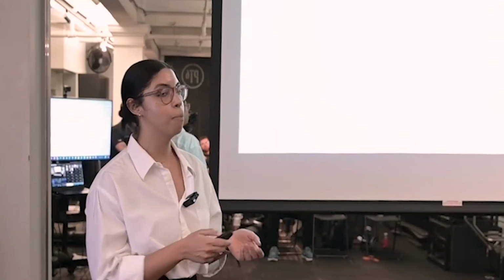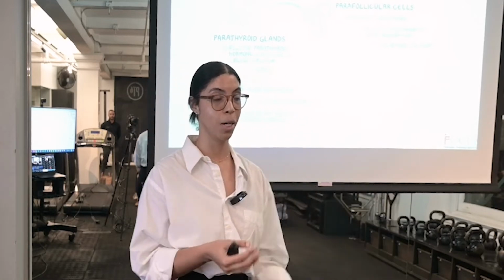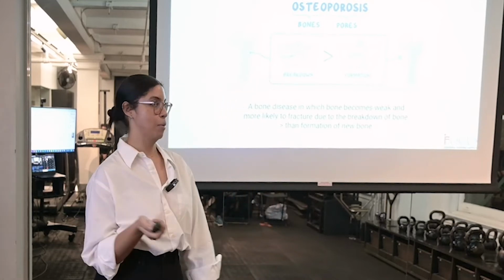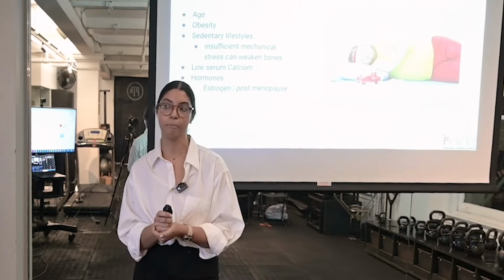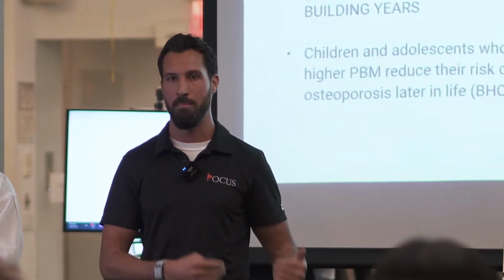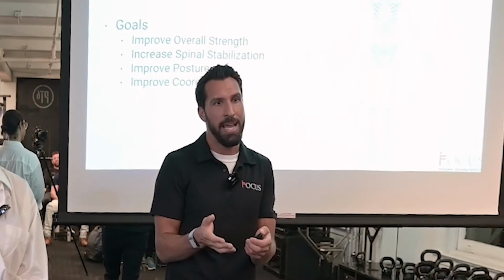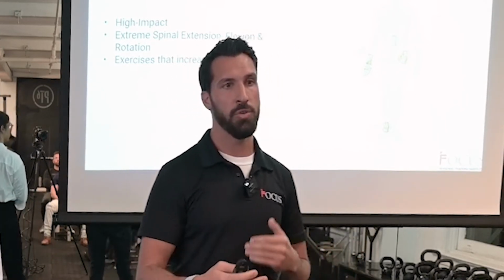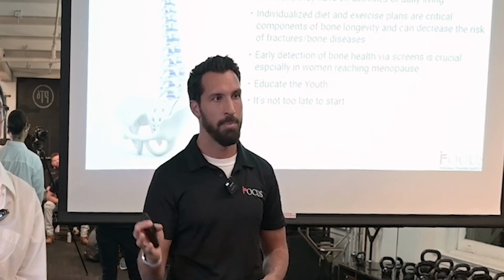Top Strategies for Stronger Bones w/ Dr. Kara Pichardo and Casey Holgan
Want to know more about developing stronger bones? You're in the right place!

This video will cover:
✅ What is Osteoporosis?
✅ Prevention of Osteoporosis
✅ Exercise and diet plans that increase bone strength
✅ What is a DEXA scan?
✅ Healthy bones vs Osteoporosis bones

In this video, Casey Holgan and Dr. Kara Pichardo will talk about strategies that can help to strengthen your bones and reduce your risk of osteoporosis. Here are 5 examples:

1️⃣ Getting enough calcium and vitamin D: Calcium is an essential nutrient for strong bones, and vitamin D helps your body absorb calcium. Aim to get at least 1000 mg of calcium per day from dietary sources such as dairy products, leafy green vegetables, and fortified foods. Vitamin D can be found in fatty fish, egg yolks, and fortified foods, and you can also get it from exposure to sunlight.

2️⃣ Participate in regular exercise: Incorporating both weight-bearing exercises (i.e., walking, jogging, dancing) in addition to resistance training (i.e., weight/band training) can improve bone health and slow bone loss. Try to do at least 30 minutes a day combining both types of exercise every week.

3️⃣ Not smoking: Smoking can increase your risk of osteoporosis, so if you smoke, quitting is one of the best things you can do for your bone health.

4️⃣ Limiting alcohol: Drinking too much alcohol can interfere with the body's ability to absorb calcium and can also increase the risk of falls, which can lead to fractures. It's best to limit your alcohol intake to no more than two drinks per day for men and one drink per day for women.

5️⃣ Getting regular medical checkups: If you are at high risk for osteoporosis, your doctor may recommend that you have regular bone density tests to monitor your bone health and check for any signs of osteoporosis. Early detection and treatment can help to prevent bone fractures and other complications.